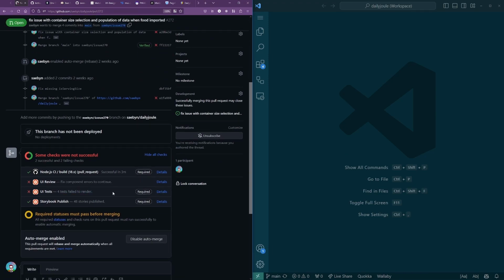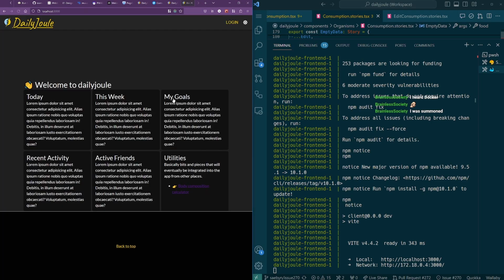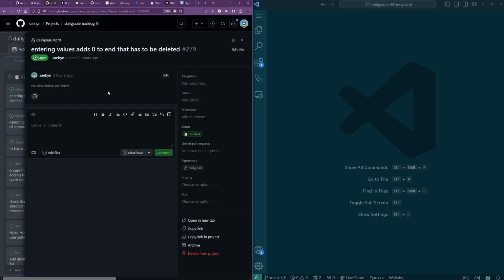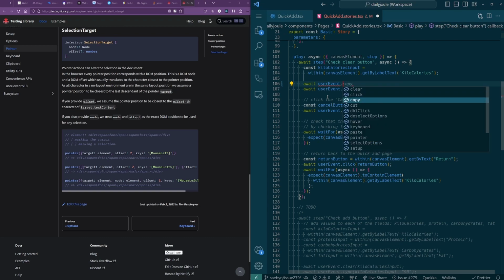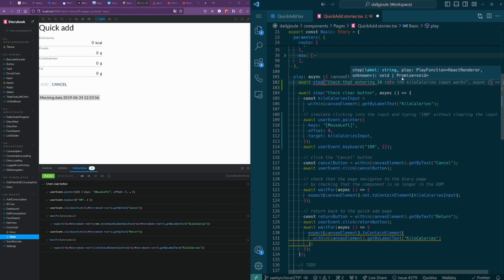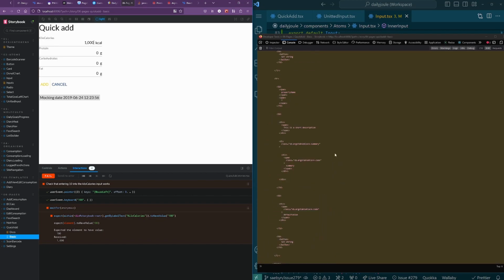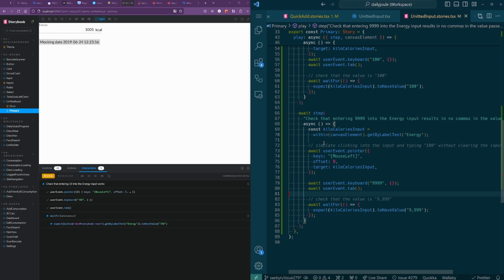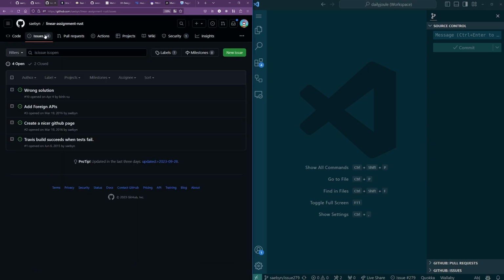Storybook UI interaction tests and last stream's bugs - DailyJoule React web app coding project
Continuing to work on my calorie counting web application to do some bug fixes. This web application is built using Typescript, React, Redux, React Router, tRPC, Prisma, Storybook, GitHub Copilot, and VS Code (and many other libraries and tools).